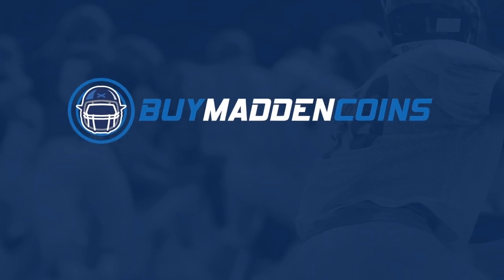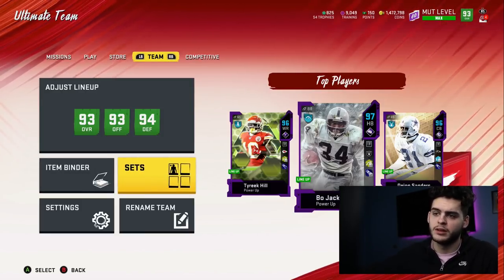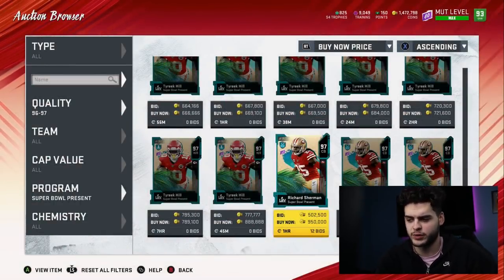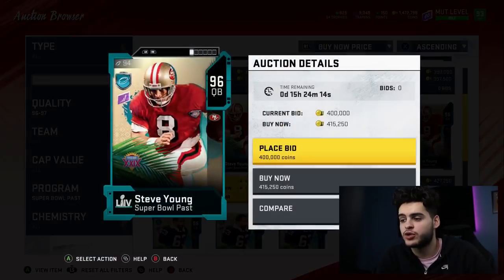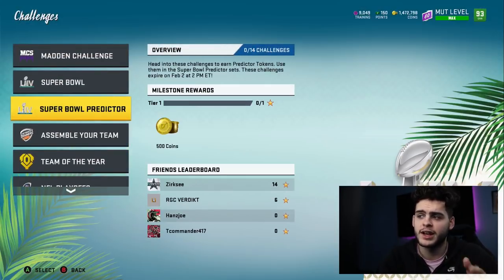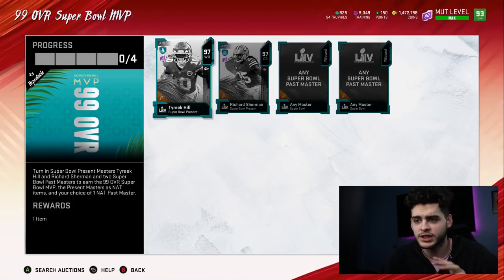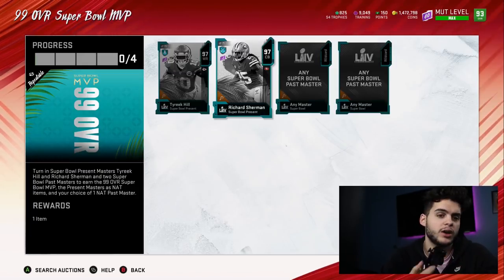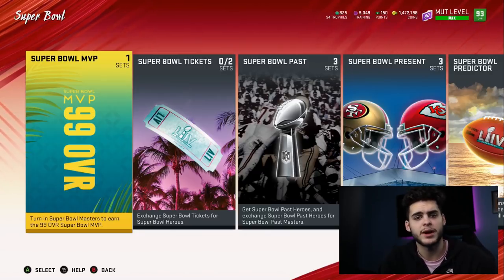WHAT YOU NEED TO DO WITH YOUR COINS DURING THE SUPER BOWL PROMO! | MADDEN 20 ULTIMATE TEAM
mut 20
 ULTIMATE TEAM
poodle

madden 20